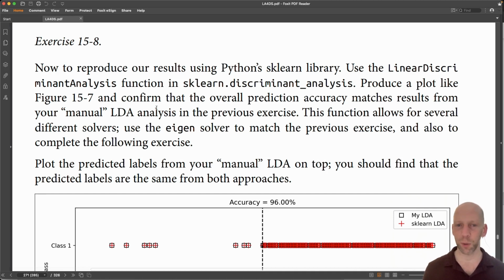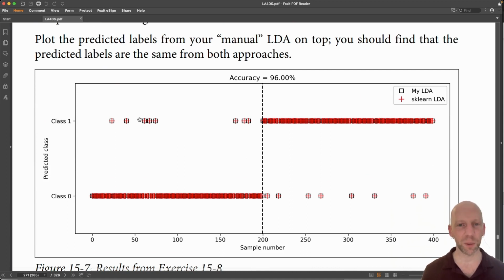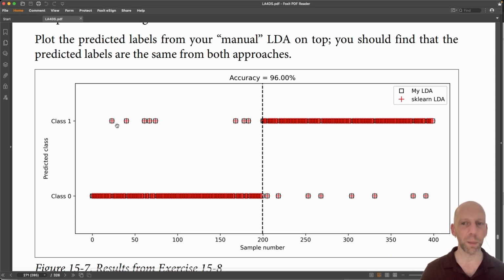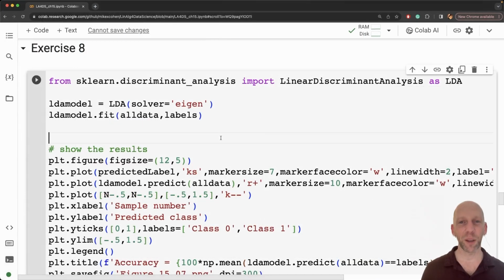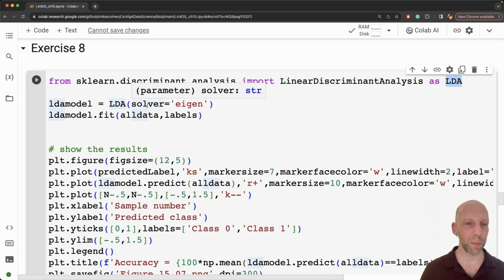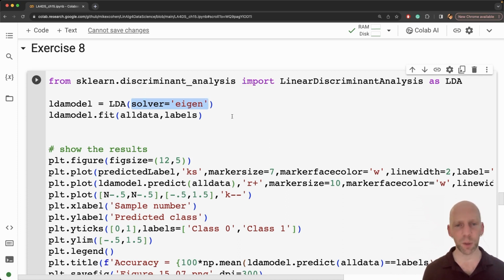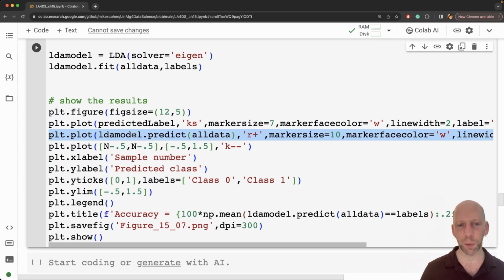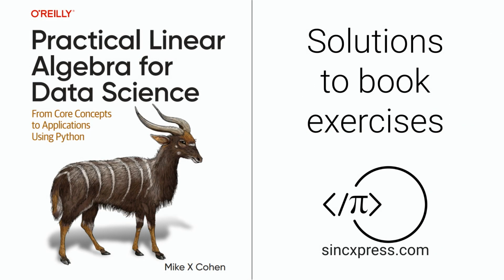Linear algebra for data science, chapter 15 exercise 8 (implement LDA using sklearn)